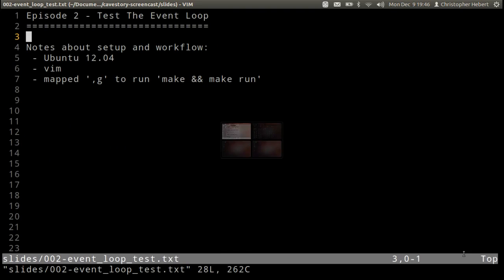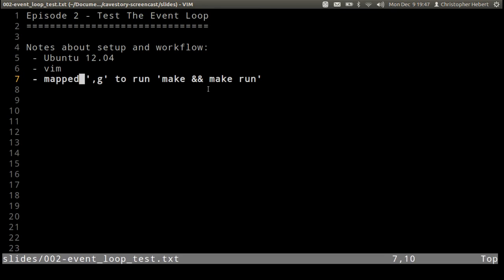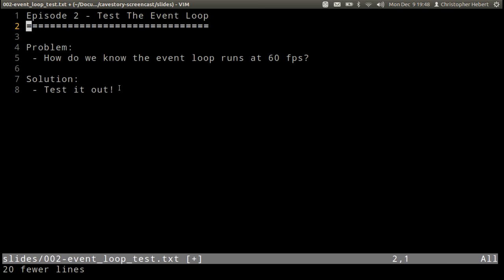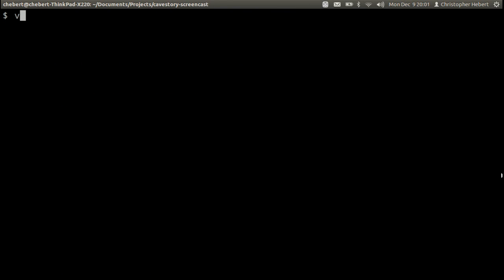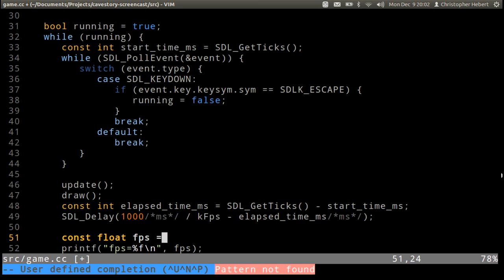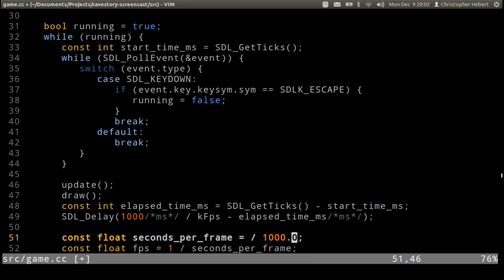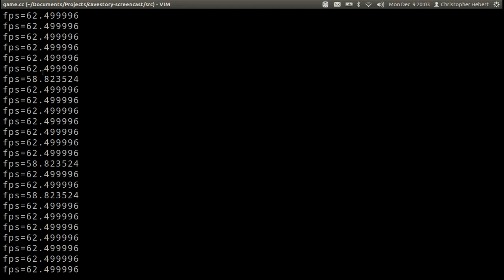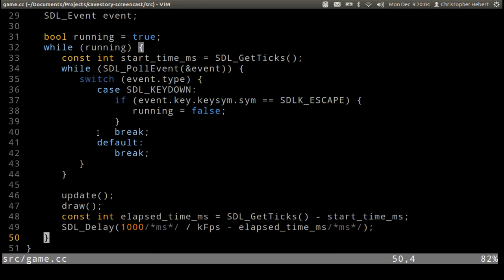Episode 2 - Reconstructing Cave Story: Test the Event Loop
In this episode I describe a little bit of my workflow, and we test to make sure that the event loop is running at the expected FPS.